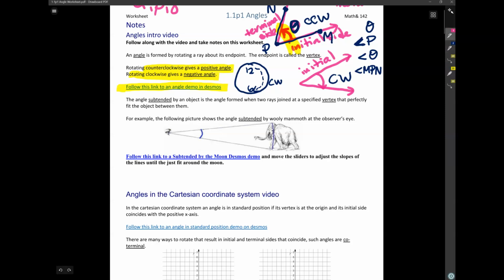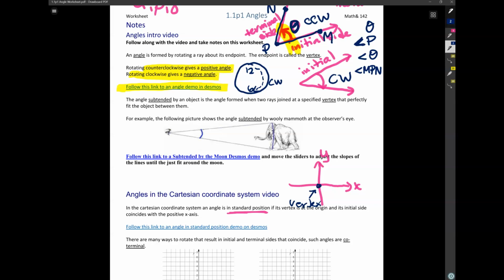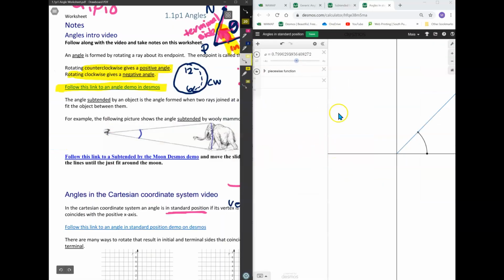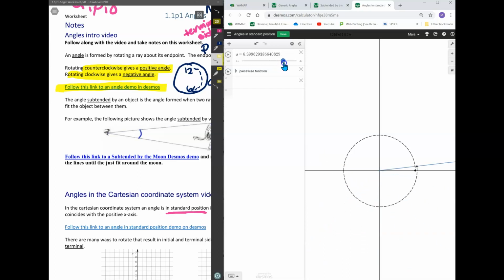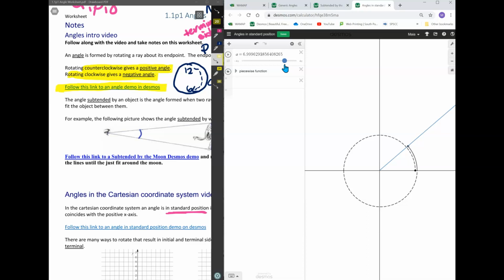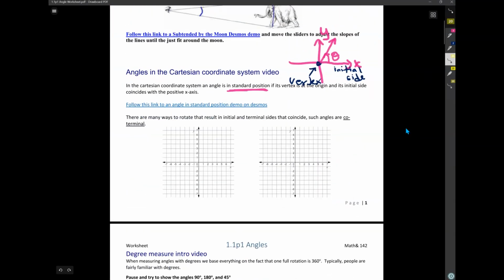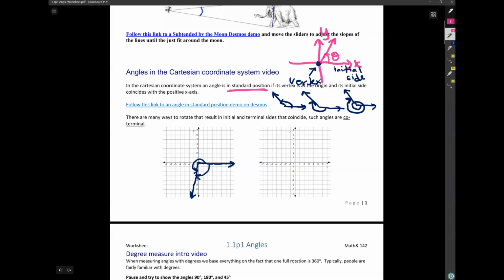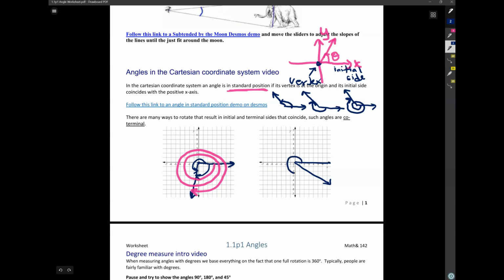Math142 B904 1.1p1 Agnles int the Cartesian coordinate syst.